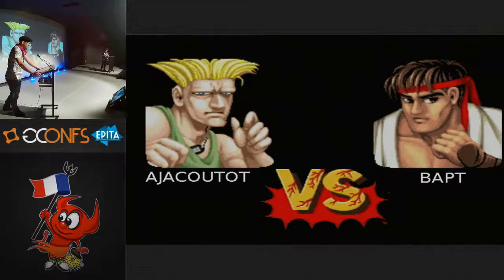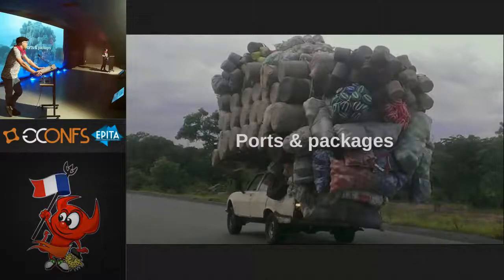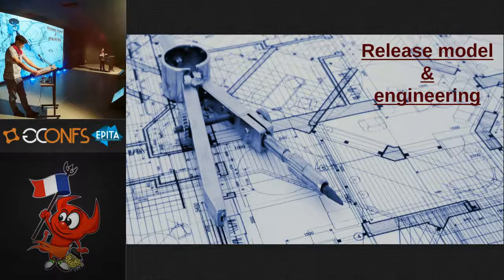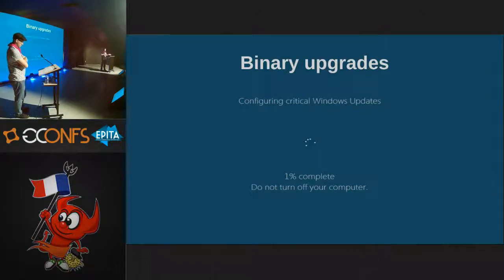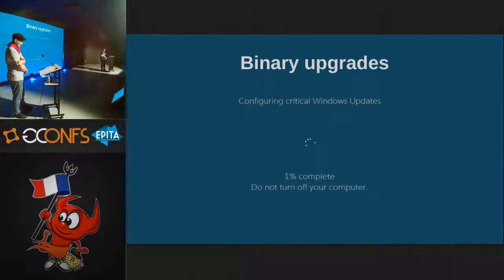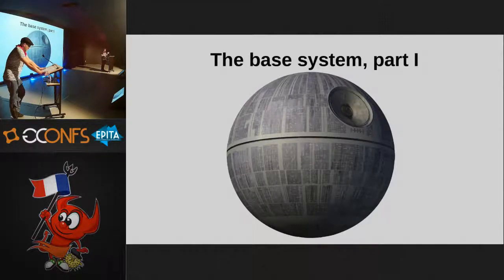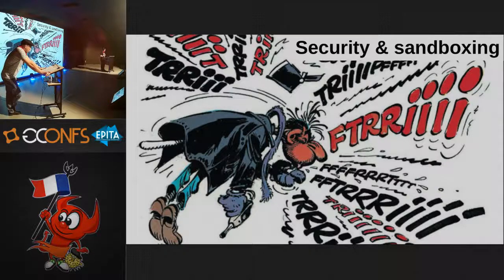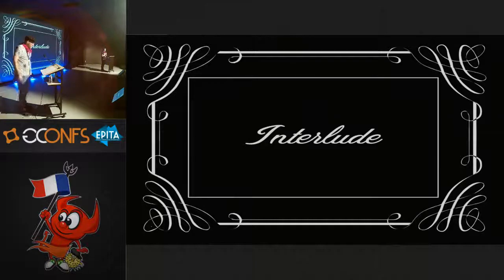My BSD sucks less than yours, Act I - Antoine Jacoutot & Baptiste Daroussin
Description:

This talk will look at some of the differences between the FreeBSD and OpenBSD operating systems. It is not intended to be solely technical but will also show the different “visions” and design decisions that rule the way things are implemented.

We shall try and hit where it hurts when that makes sense. Obviously, both
speakers have their own personal and subjective preferences and will explain
why. Showing some of the weaknesses may encourage people to contribute in some areas.

This is the Act I of a totally biased talk from two different perspectives.

Speaker biography:

Antoine Jacoutot has been an OpenBSD developer since 2006. He is currently
working as an open source consultant and evangelist at D2SI.